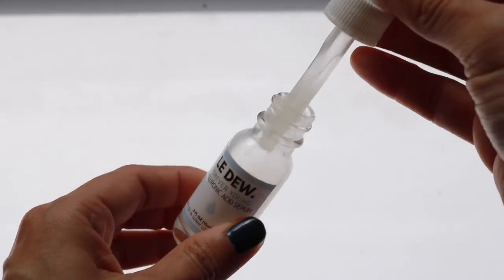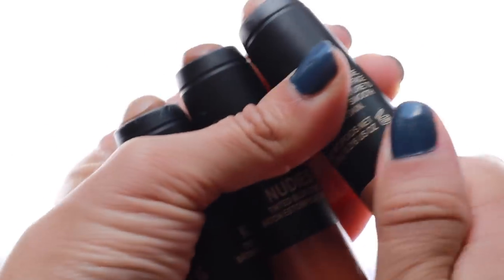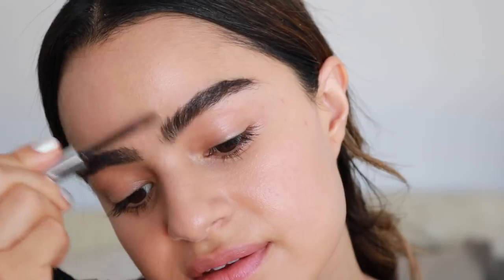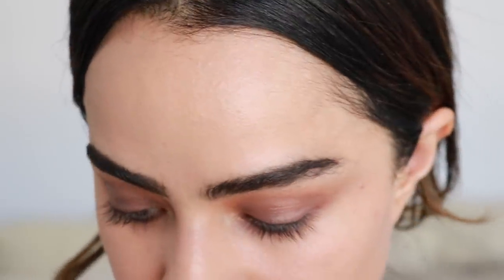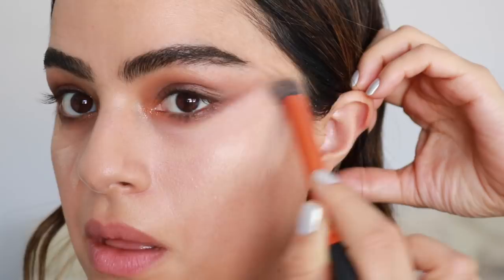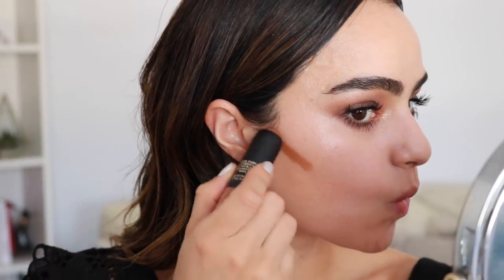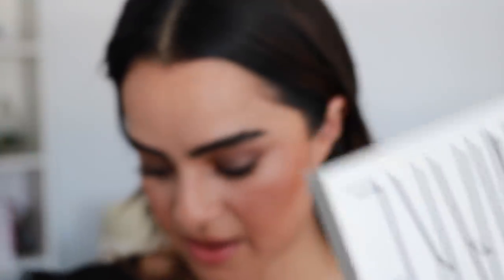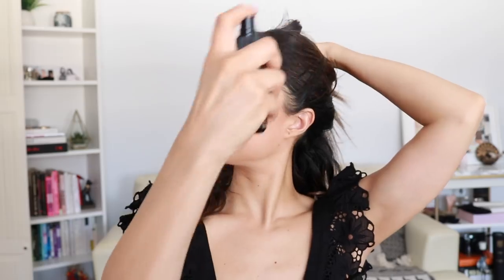GRWM: NEW IN MY MAKEUP STASH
Hi ! I'm doing my makeup with a tons of new launches that were sent to me as pr gifts. (Colourpop, Milk, Nudestix, TooFaced + more)
Some I've been using for a lil bit and others are brand spankin' new first impression style.

Have you guys tried any of these yet or is there anything NEW that you'd like me to try?

If you have any FASHION questions I've opened up a forum on my blog askamy See you there!

WRITE TO ME:
attn: Amy Serrano
8504 Firestone Blvd #313

You da best! ♡ Help Translate my videos

New Makeup 2018 | GRWM | PR UNBOXING